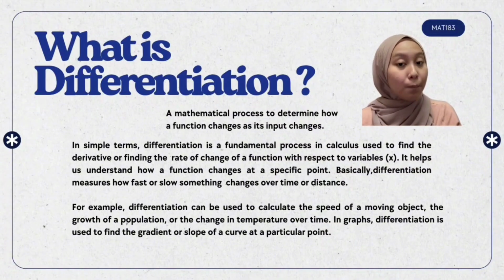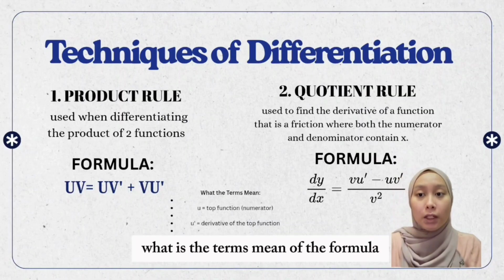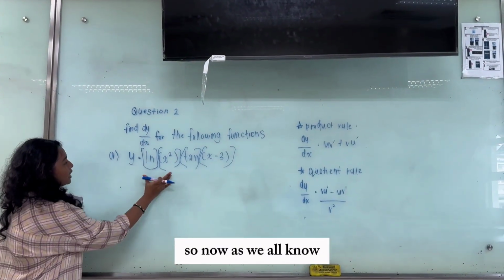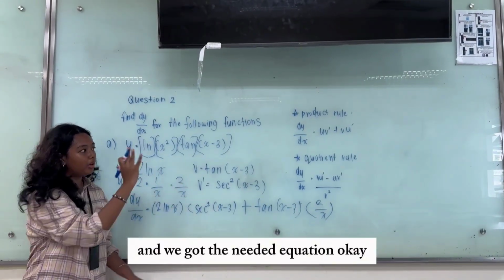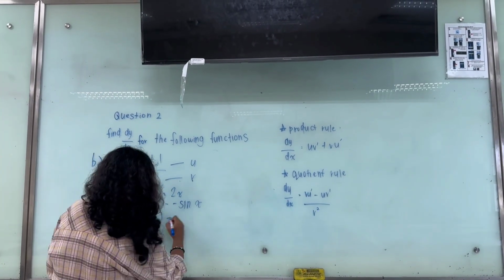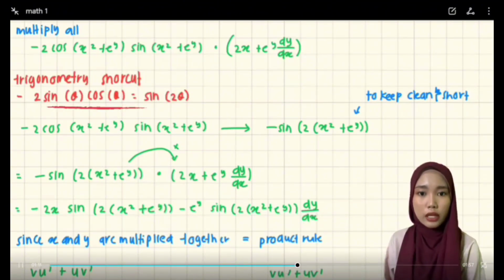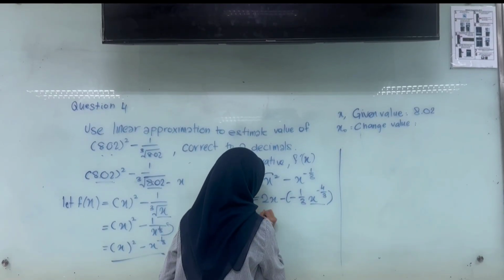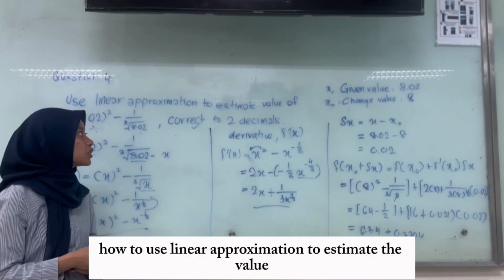TECHNIQUES OF DIFFERENTIATION | MAT183 A4AS120213